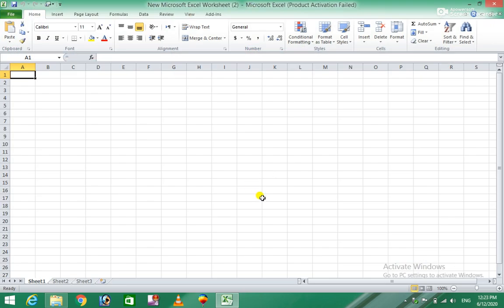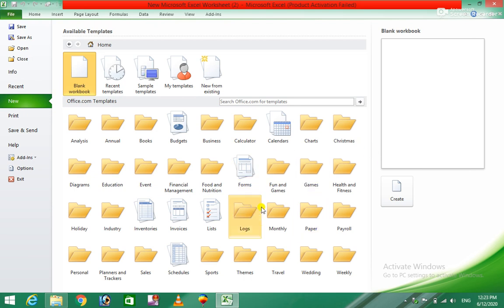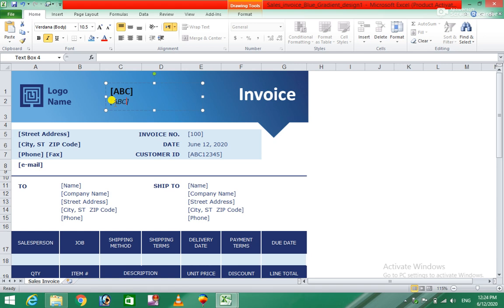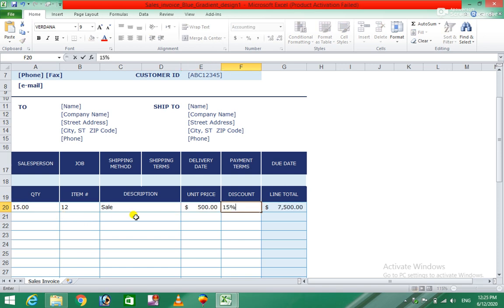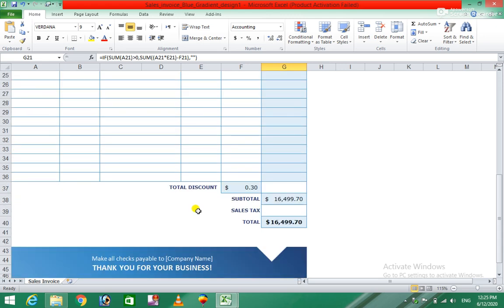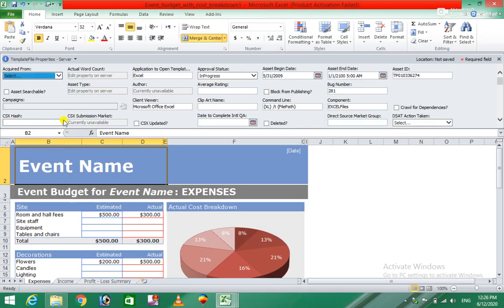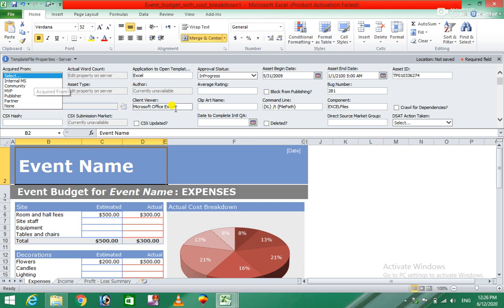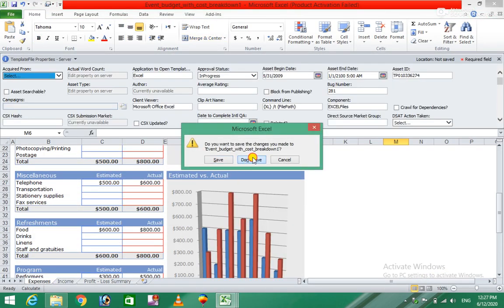Ms Excel 2010 13th Class for easy learning in Pashto